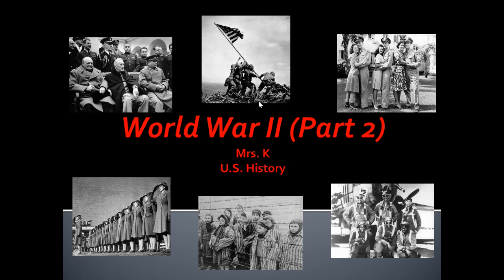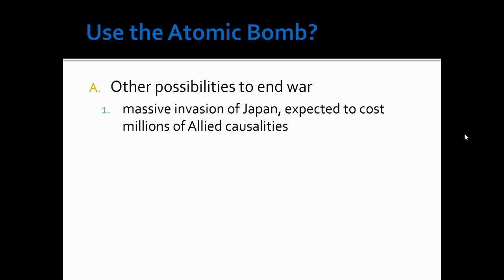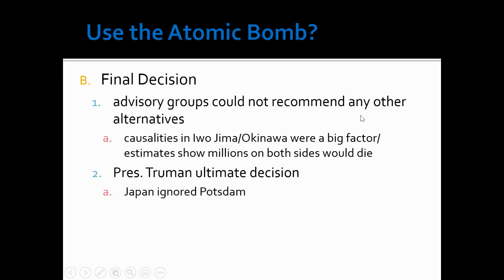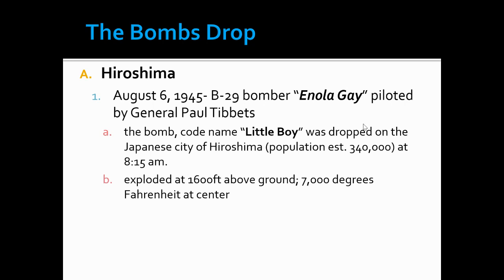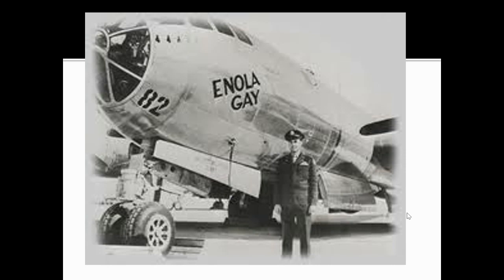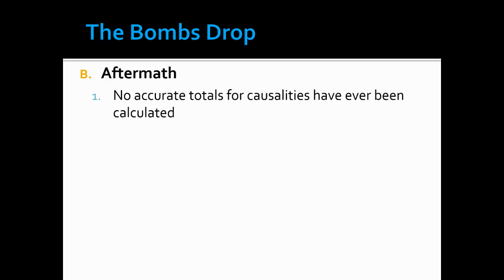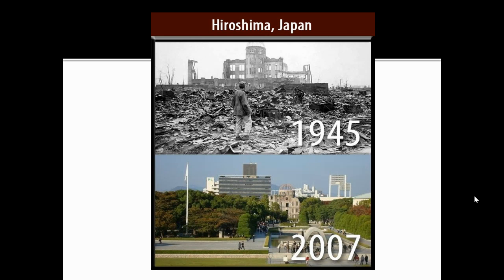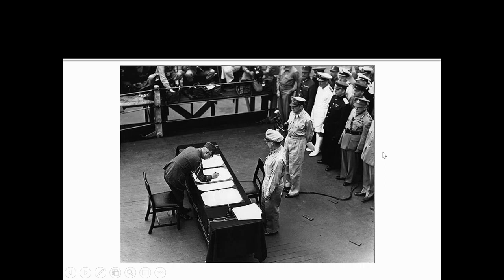WW2 Part Atomic Bombs in Japan